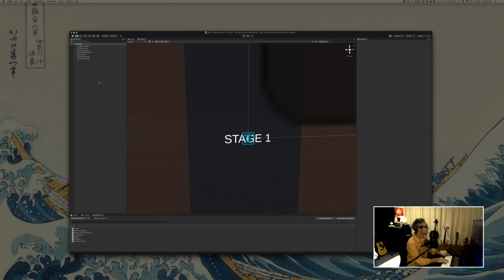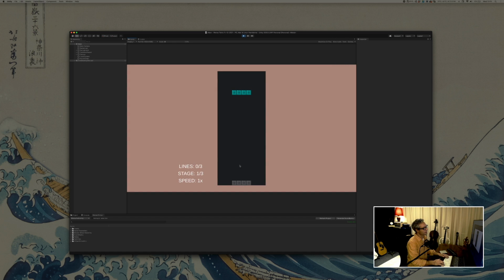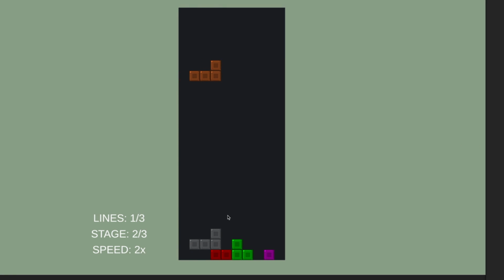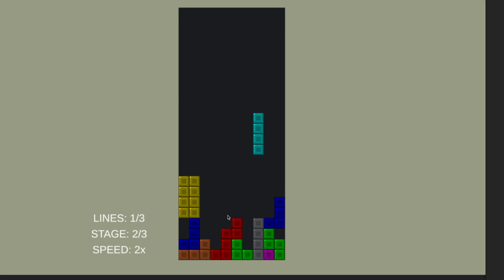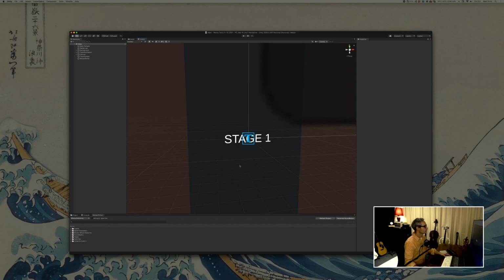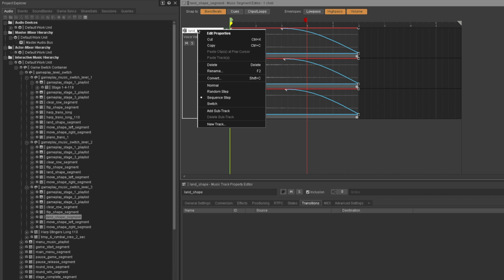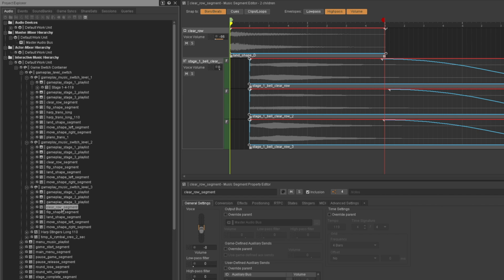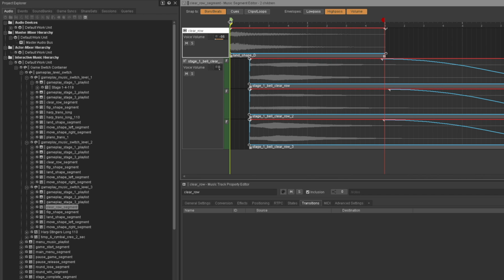Creating Sequenced Stingers in Wwise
This video is part of my education at Berklee, Interactive Music